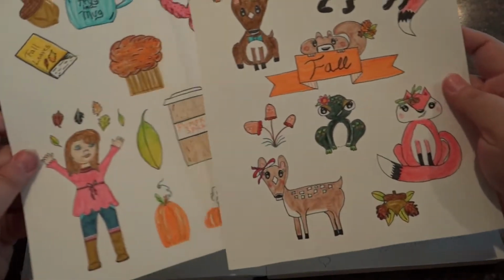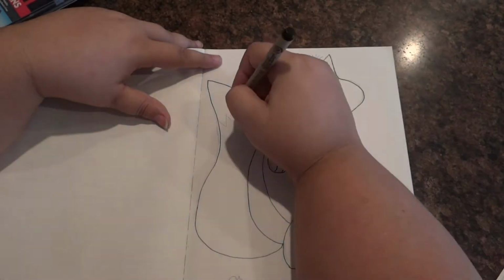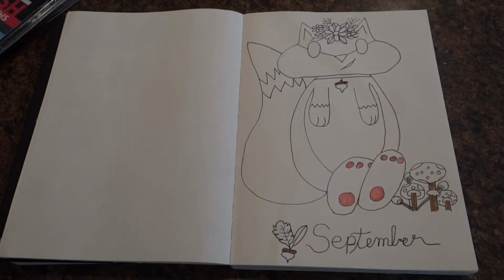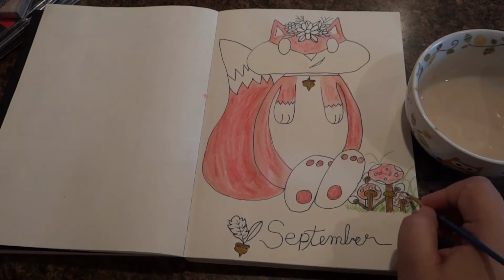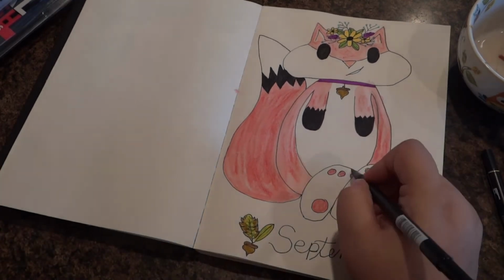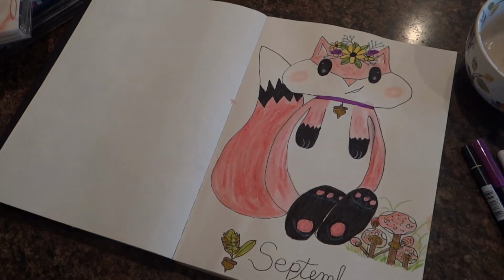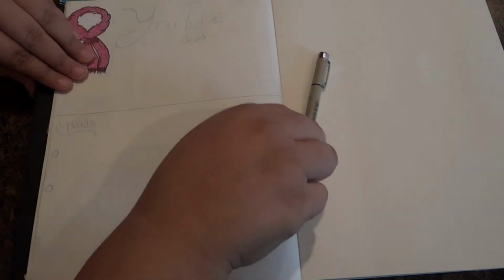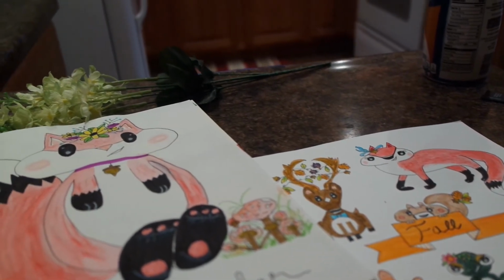September Bullet Journal Layout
Tomorrow is the start to a brand new moth, so a brand new layout is in order! YAY for the new month! Have a wonderful weekend and a great start to the month!